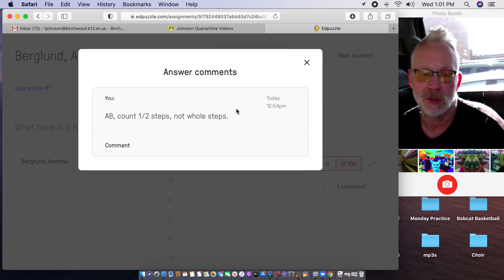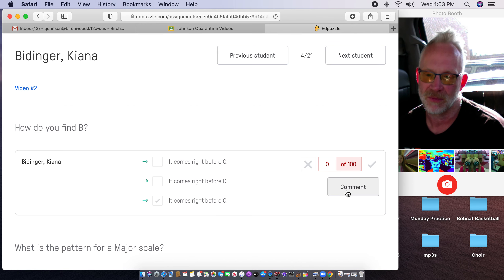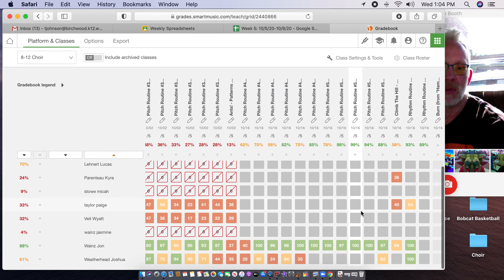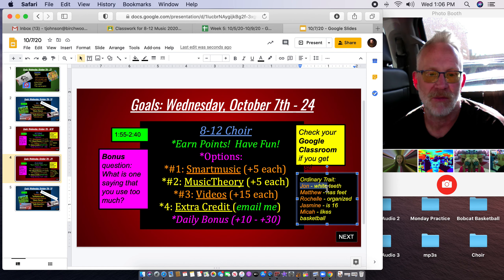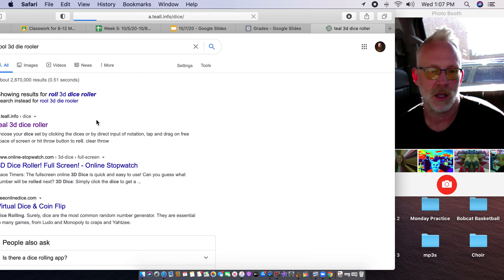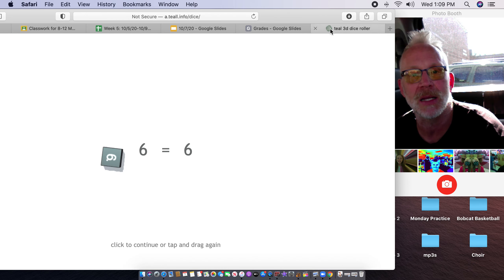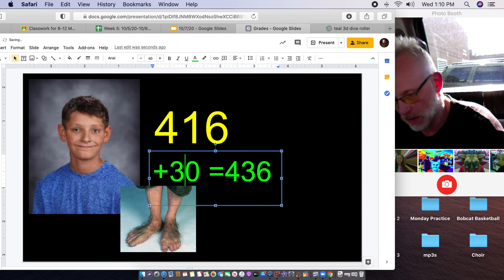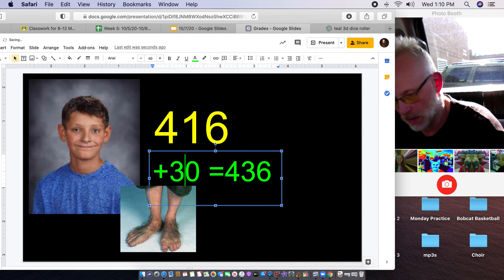8:12 Wednesday Update